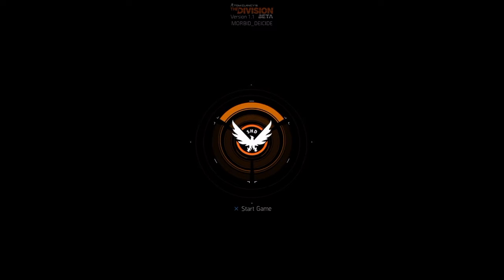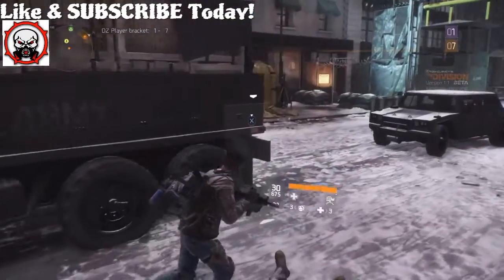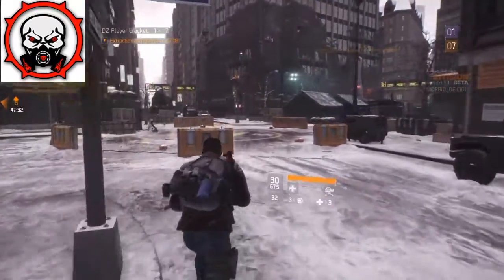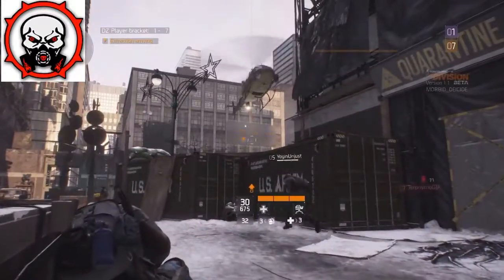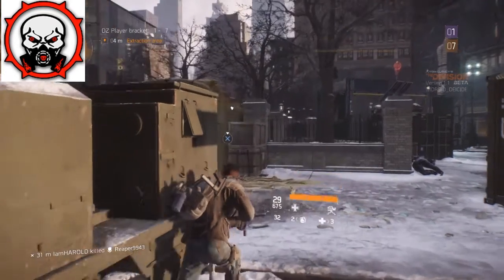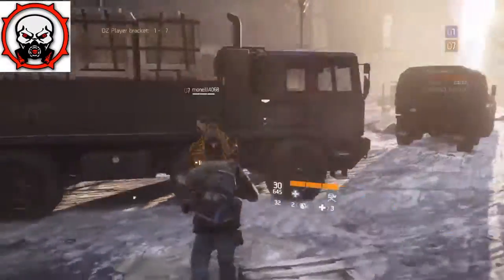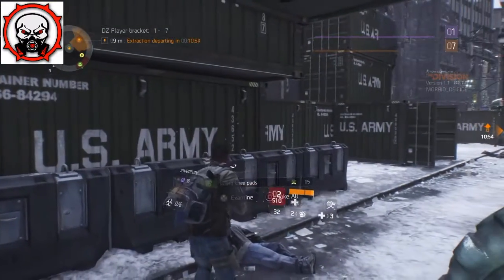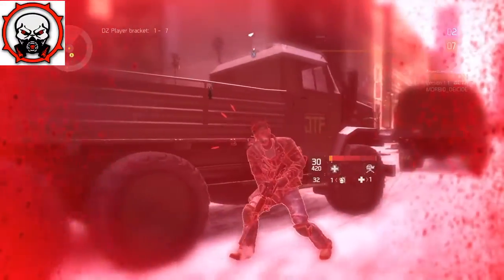(The Division) Welcome To The DARK ZONE!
Welcome To The DARK ZONE! Morbid Gives You a Quick Tour On How Things Work In Tom Clancy's The DIVISION

 Now The Dark Zone Is A PVP Zone In The Division That lets you get special better gear or loot from drop NPC or other players. In This Zone It's a free for all for Loot since any player in this zone can CUT YOU DOWN and Take Your SHIZ!

So check Out This Intro Video From This section Of The Beta and get YOU AN YOUR FRIENDS READY CAUSE DANGERS LURK EVERYWHERE IN THE DARK ZONE!

Check us out at the links and If You Enjoyed This Video Like & Sub & WATCH ALL THE OTHER CRAZY VIDEOS FROM THE REGULATORZ